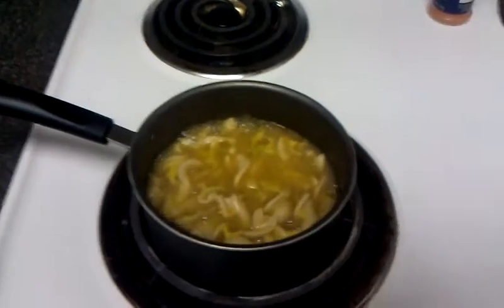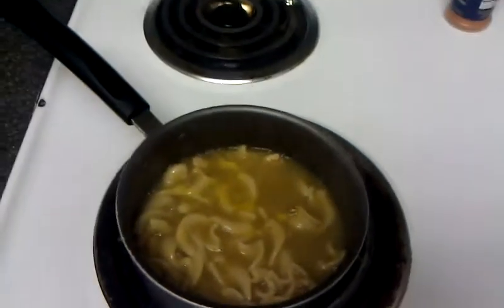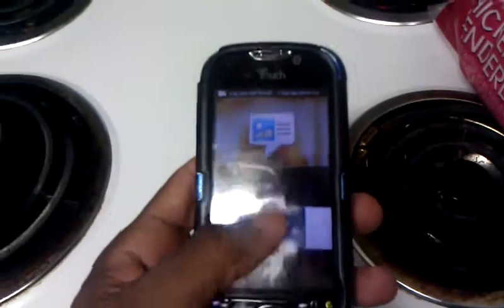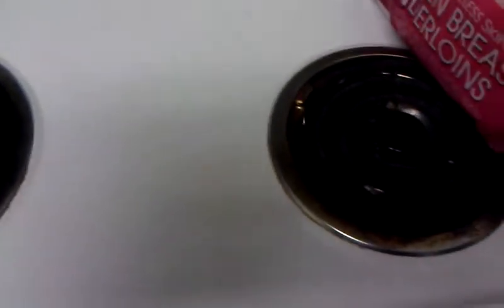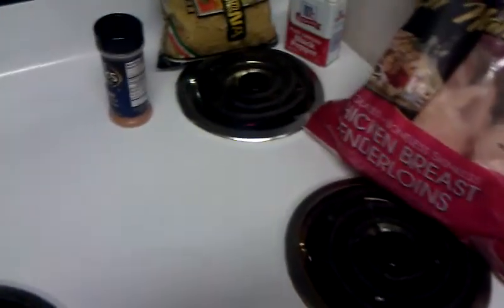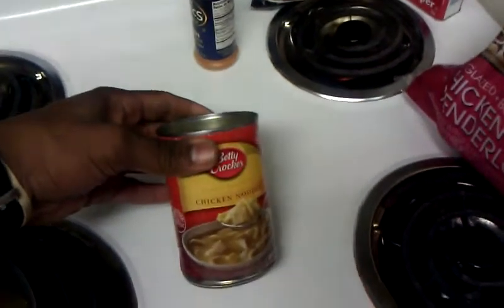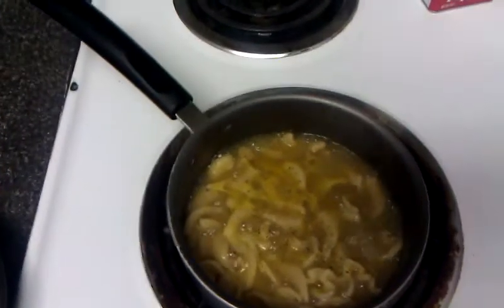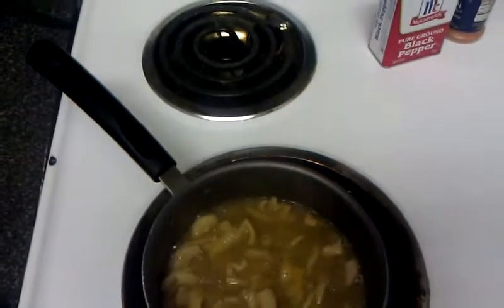Cooking with T.N.T chicken noodle soup